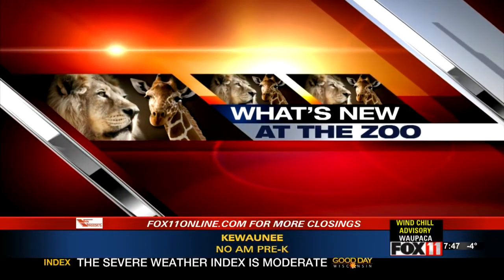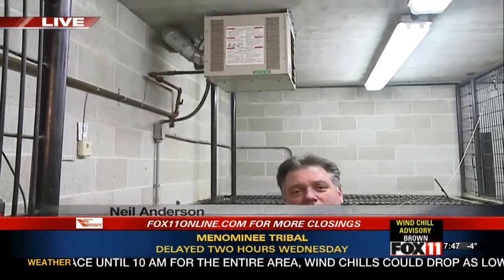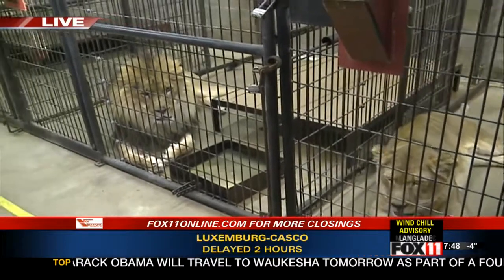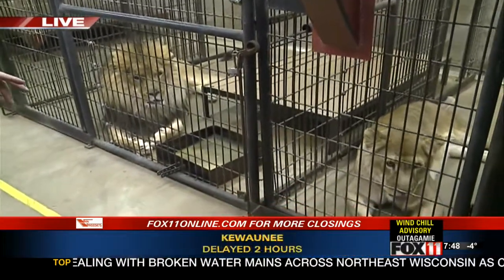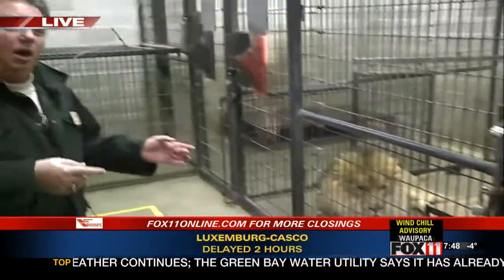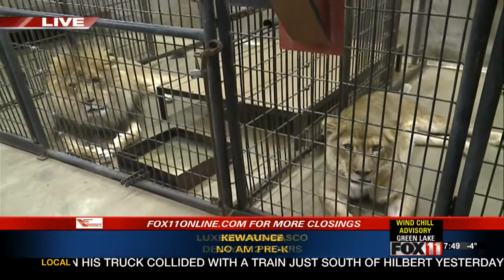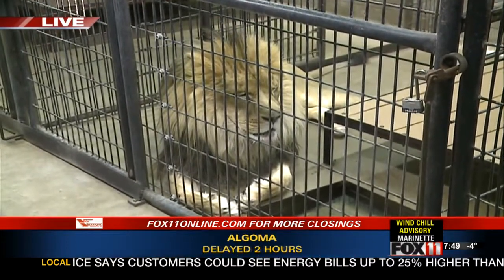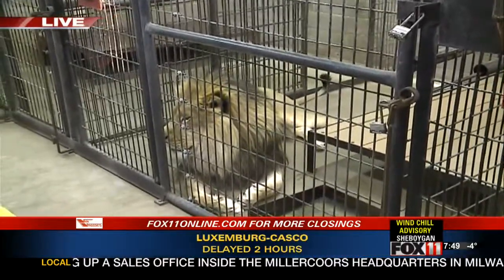Inside The Lion's Den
NEW Zoo in Suamico